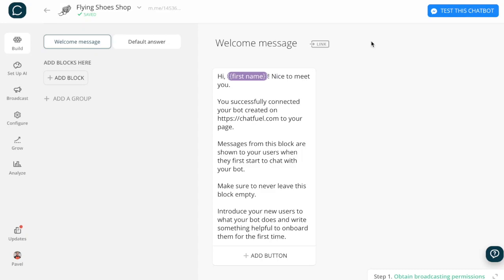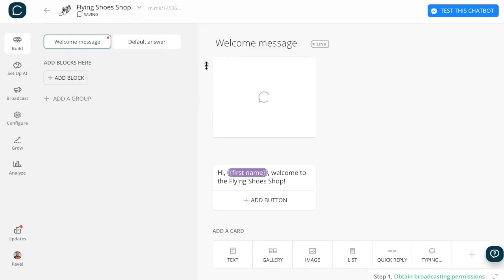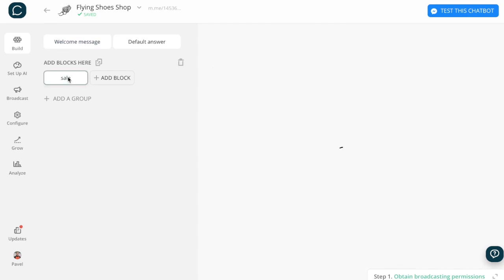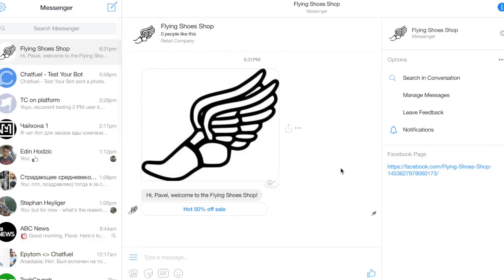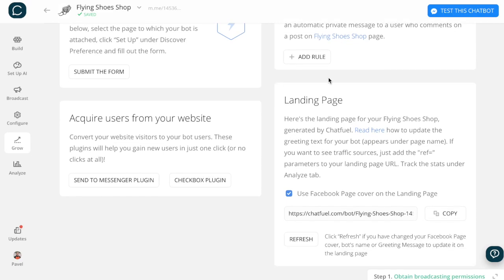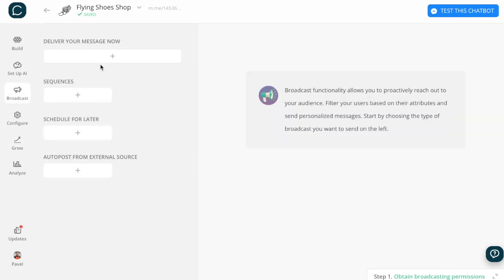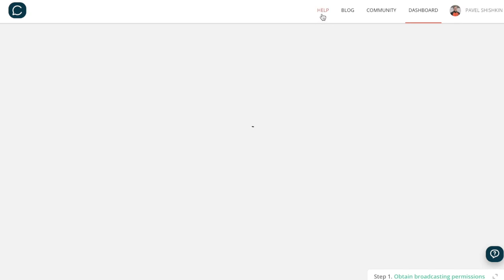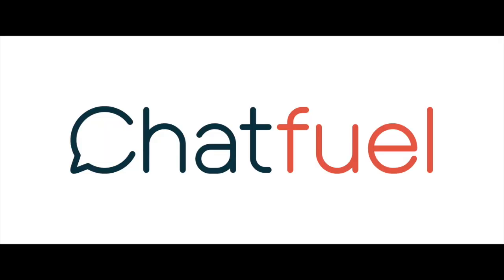Chatfuel intro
We'd like to introduce main Chatfuel features in this 90-second video.

❗2020 UPDATE: There's now an easier way to build bots with Chatfuel!